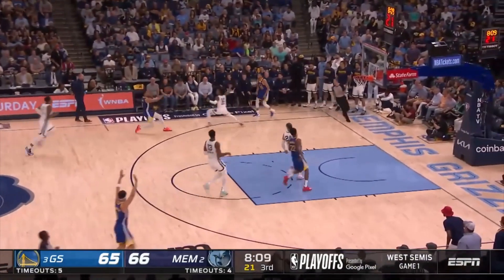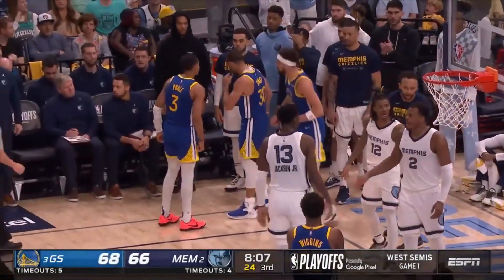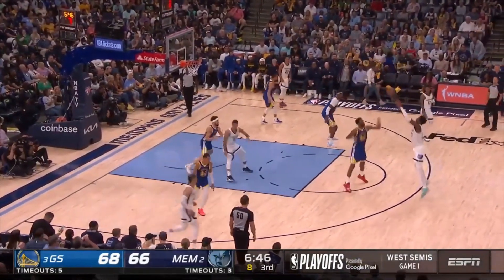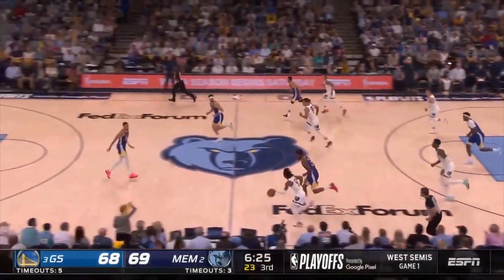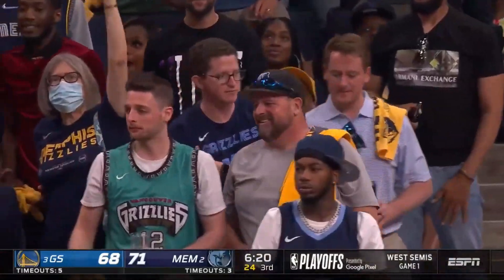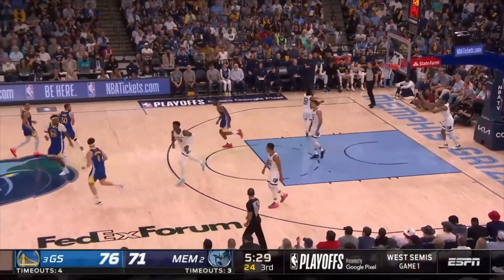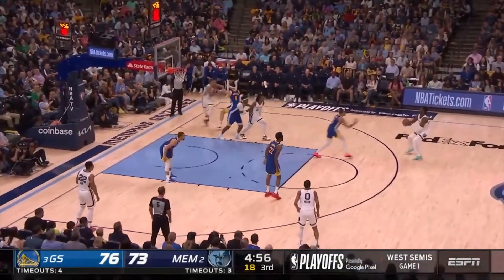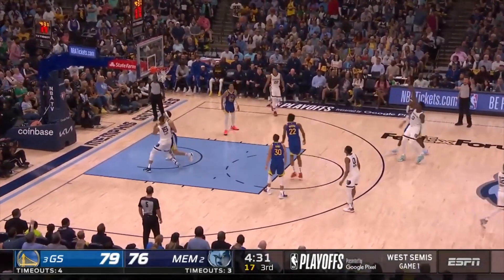Golden State Warriors vs Memphis Grizzlies Full Game 1 Highlights 202122 NBA Playoffs